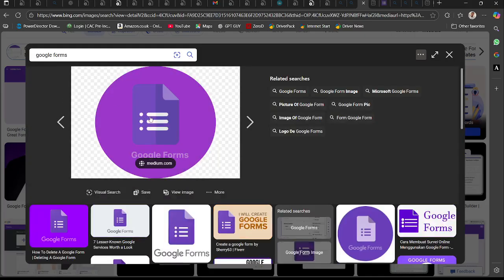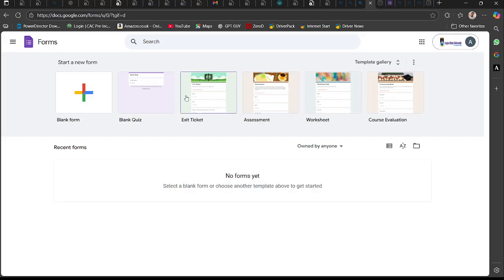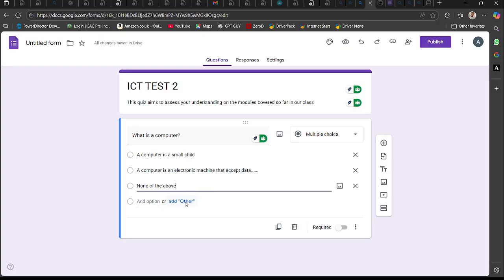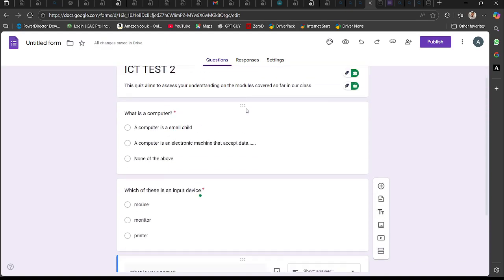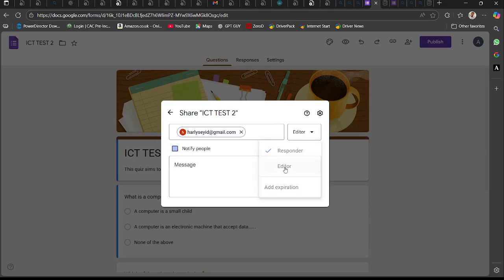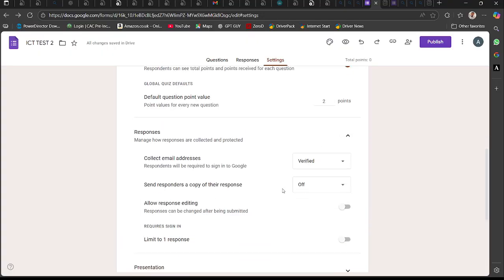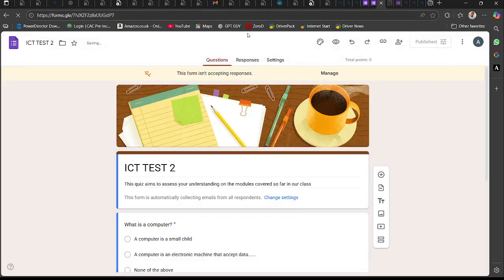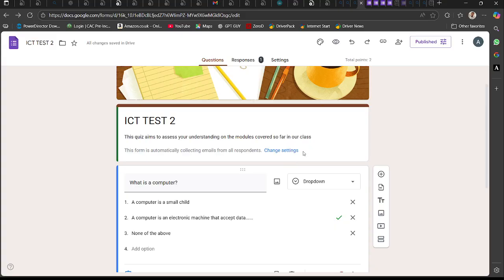Creating a Simple Online Quiz (CBT) with Google form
Learn an easy way to set up an online survey to assess students performance in any subject using Google form